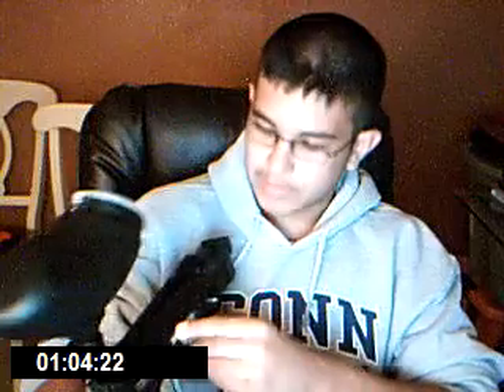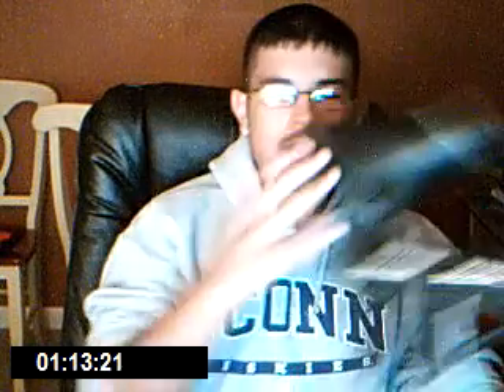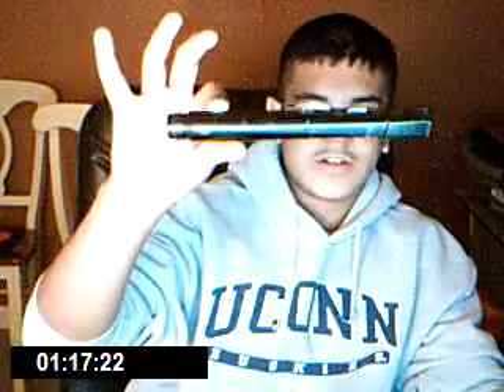Tippmann 98 custom review and tips for new players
a review of my tippmann 98 custom realy unless you realy are setout to play woodsball and you want a really durable gun you should get this other wise get another gun